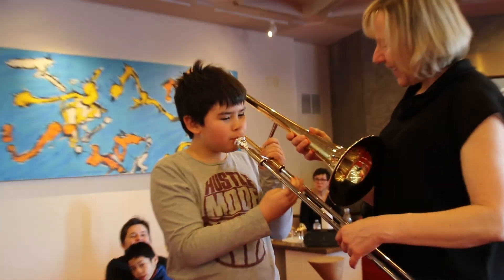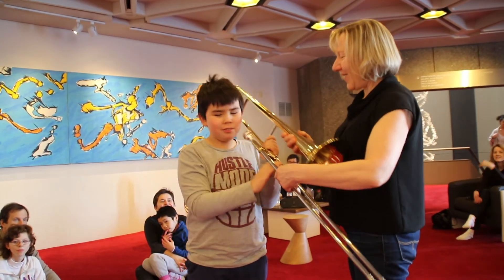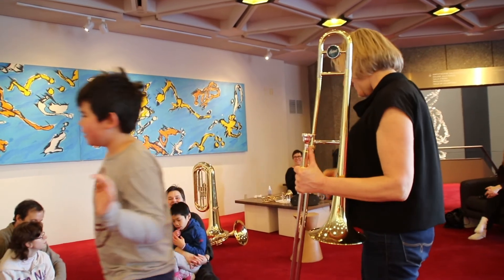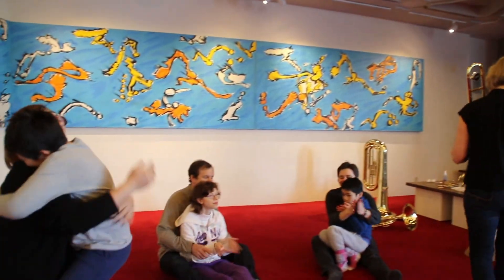Part 5: Creating Social Engagement: Music Engagement for the special needs community: Music Circle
Music can be a great tool for encouraging social engagement. Even in larger groups we have noticed that the students are invested in what their peers are doing. It’s important for the workshop leader to foster this by encouraging the students to listen to each other and support each other, by saying things like “wow, did you hear that big sound? Let’s all clap for Billy!” It can also be fantastic to have participants at different levels, so don’t feel that they all need to be at the same place developmentally. Greater variety in capabilities creates greater variety in the student’s reactions to each other. When nurtured this produces extremely supportive environments.

La musique peut être un excellent outil pour favoriser le fonctionnement social. Même dans de plus grands groupes, nous avons observé que les élèves s’intéressent à ce que font leurs pairs. Il est important, pour l’animateur ou l’animatrice des ateliers, d’encourager ce comportement en invitant les participants à s’écouter et s’appuyer les uns les autres Téléchargez le guide d’accompagnement du Cercle musical